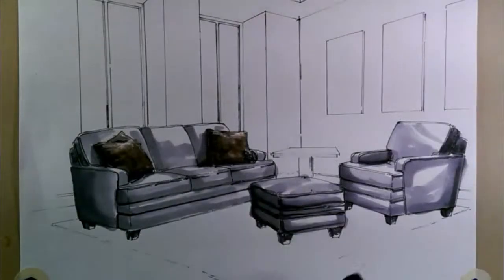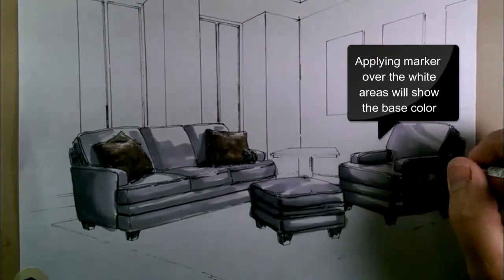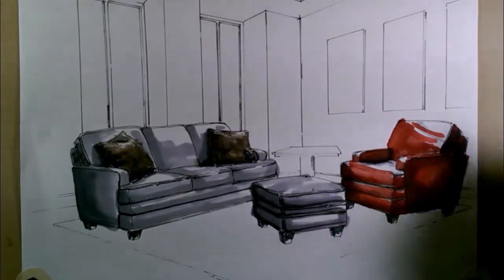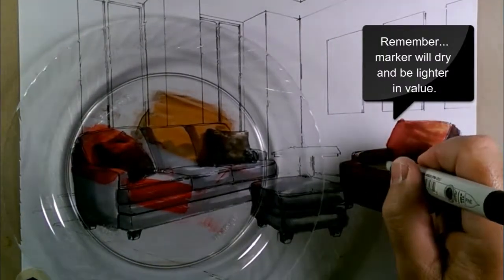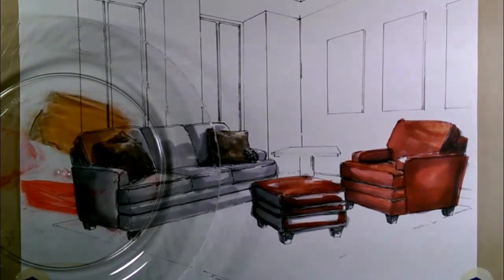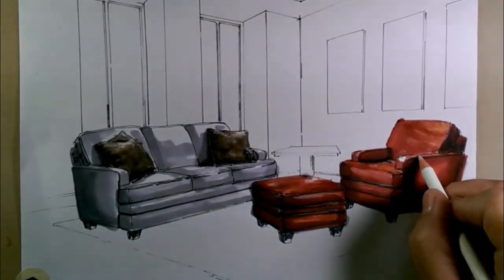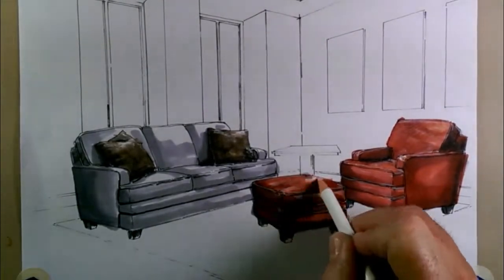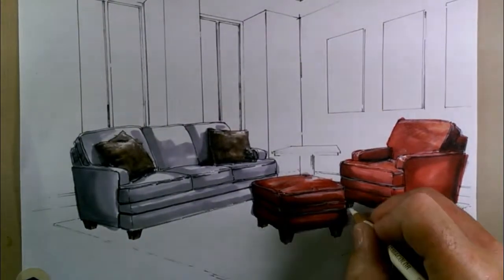Marker and Pencil Illustration Techniques: A Furniture Study w DrCPriest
Using a gray marker value study as a background for this furniture study, color marker pigment is applied in a variety of methods, first, from a marker of a specific hue, then with a palette and clear blender marker. Next, the process is reversed, using the clear blender marker with pigment from a palette first, to illustrate lighter color, then applying a color marker.